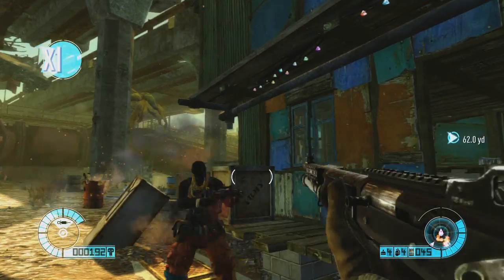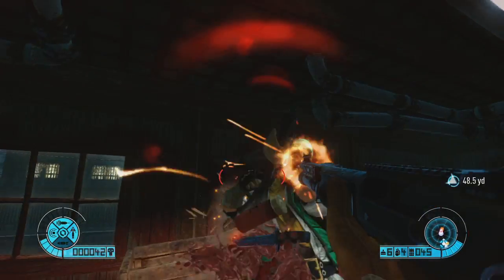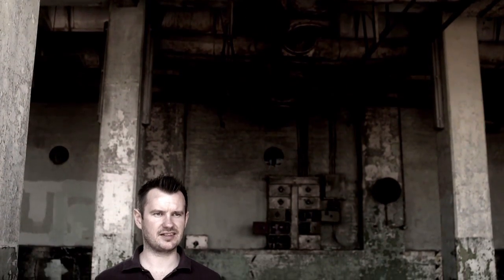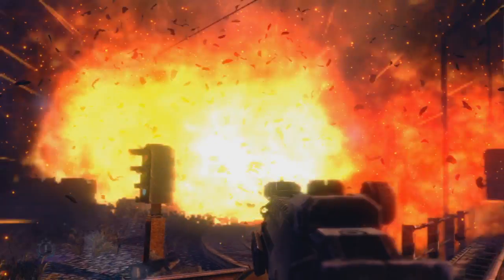Bodycount - Behind the Bullets Part 1: The Guns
Bodycount (PS3, 360) - Codemasters